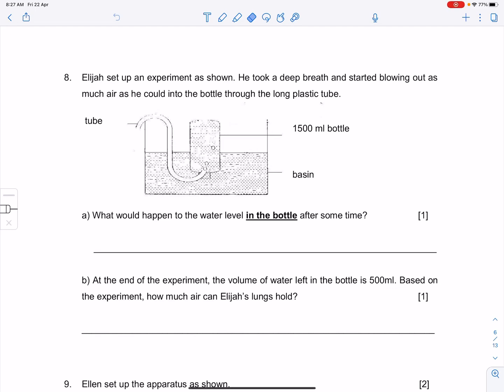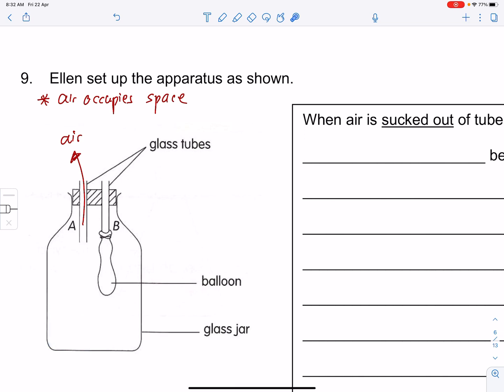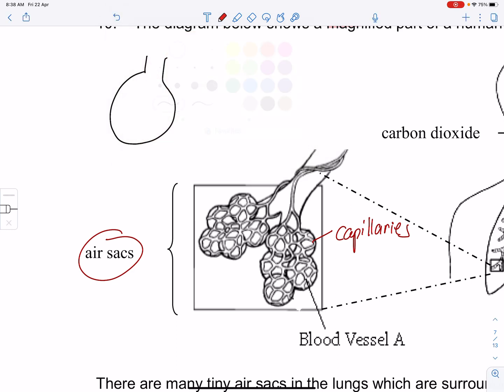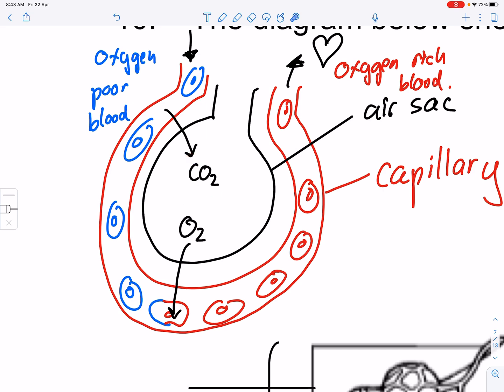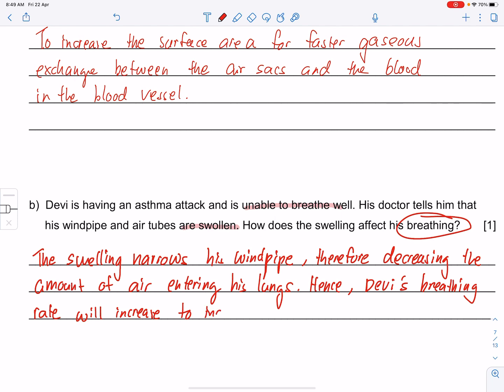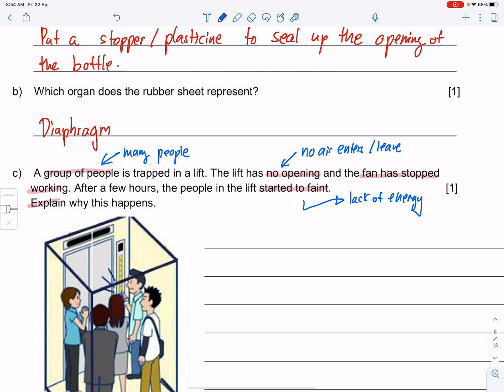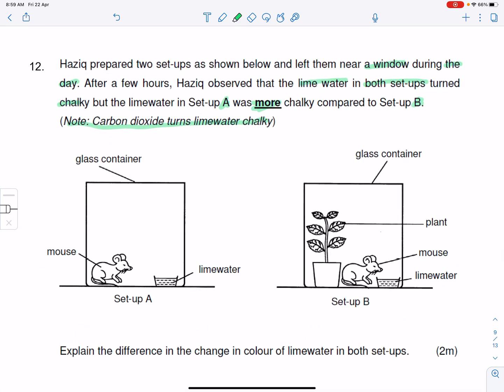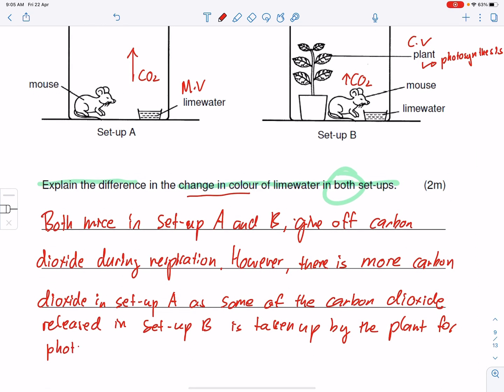Topical practice paper respiratory system